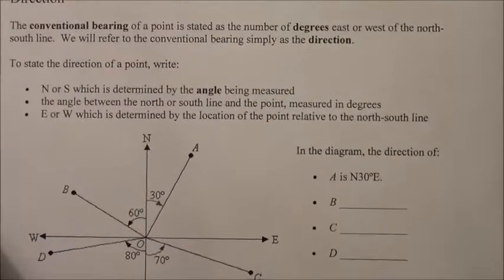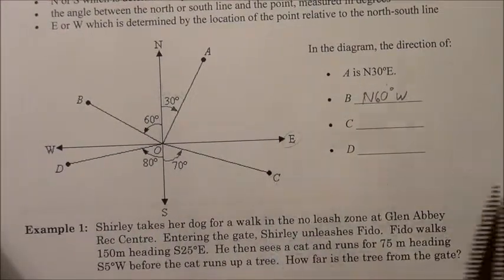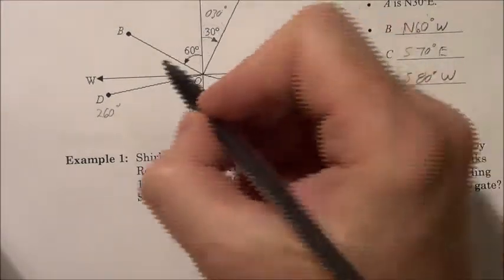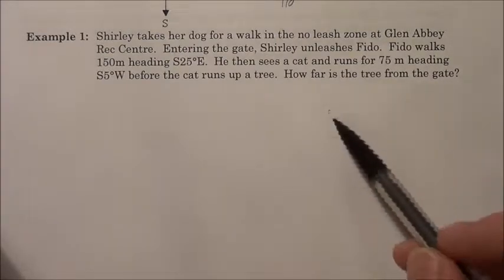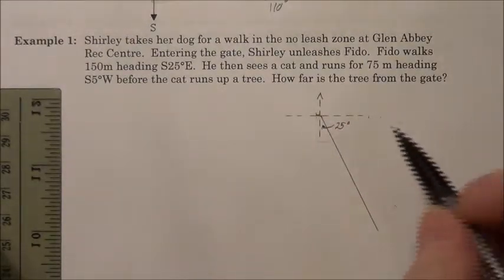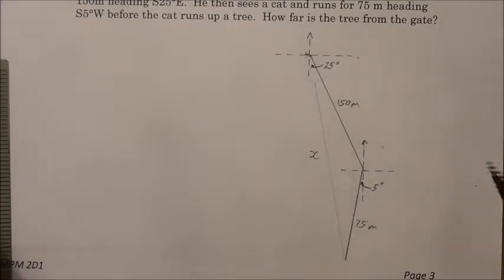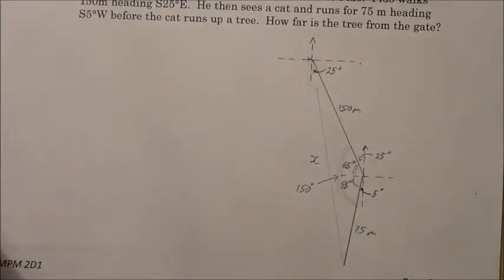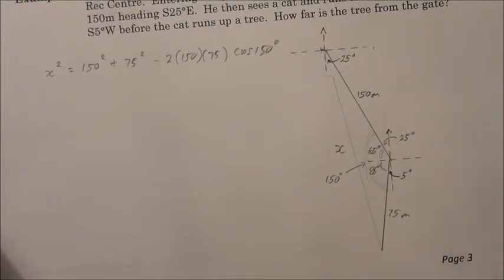MPM2D lesson 8.5 - part II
Compass Bearings and Cardinal Directions